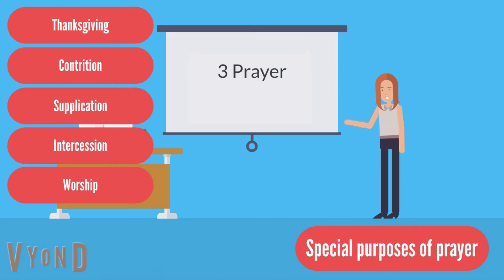Edexcel Religious Studies - Living the Christian Life - 3 Prayer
Revision tutorial for Edexcel the Religious Studies GCSE in the topic Living the Christian Life. Subtopic 3 Prayer